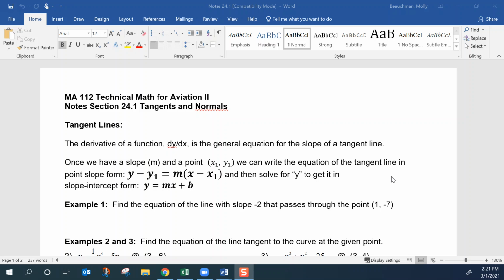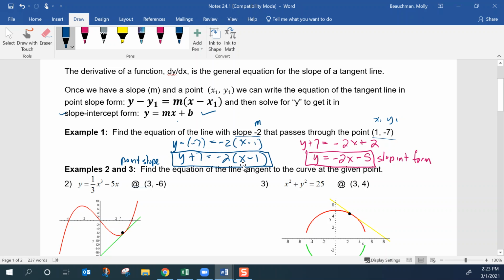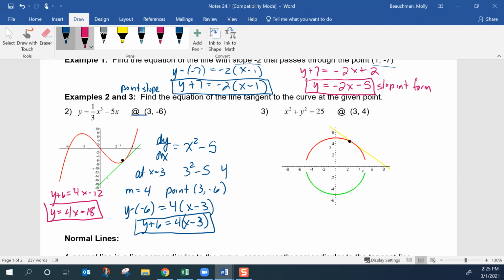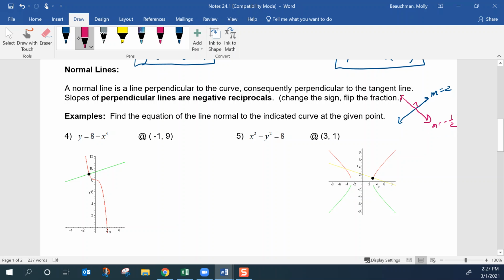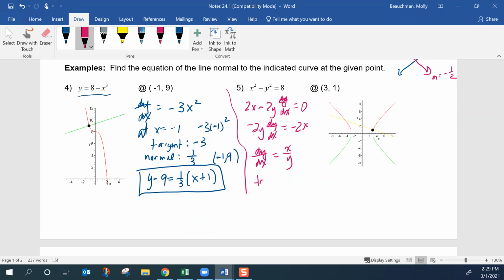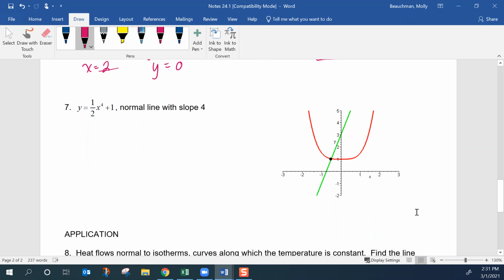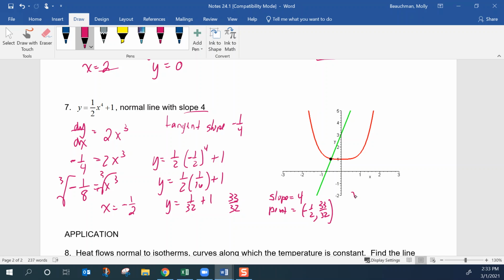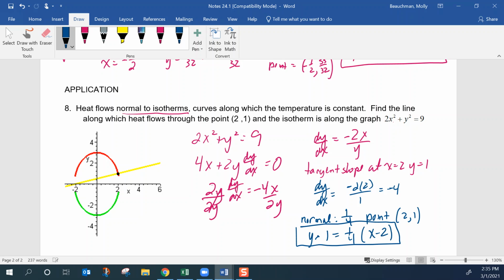MA 112 Section 24.1